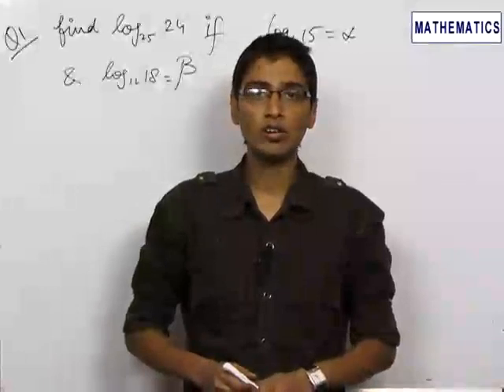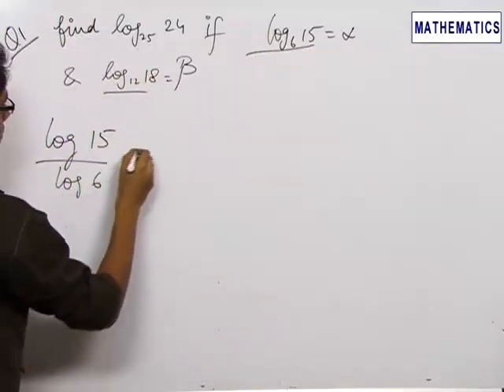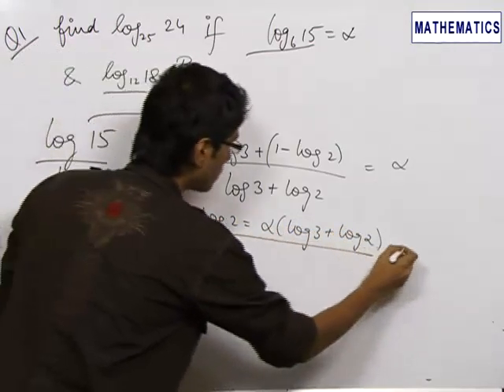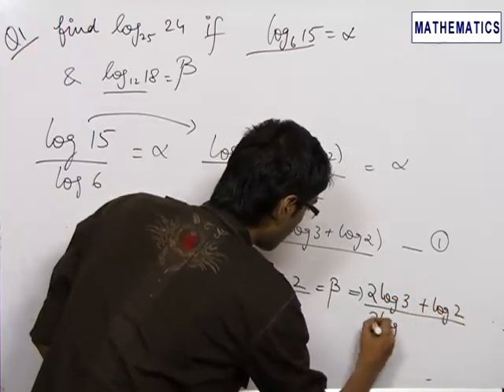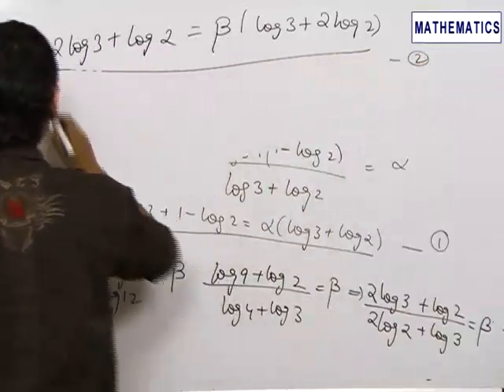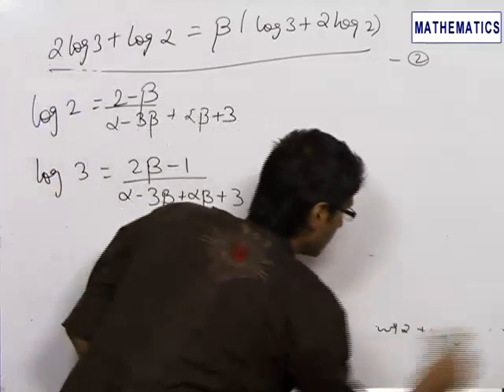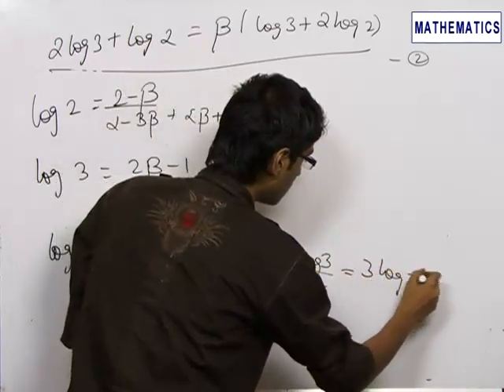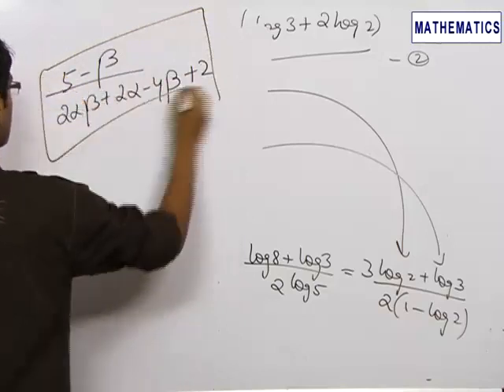IJ MAT 10 SB 01